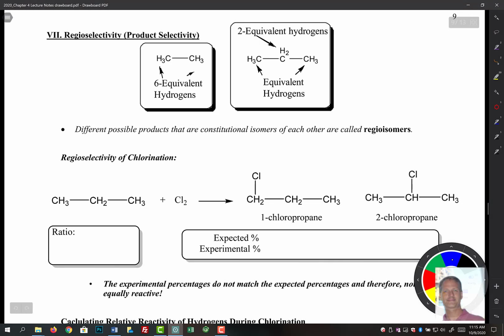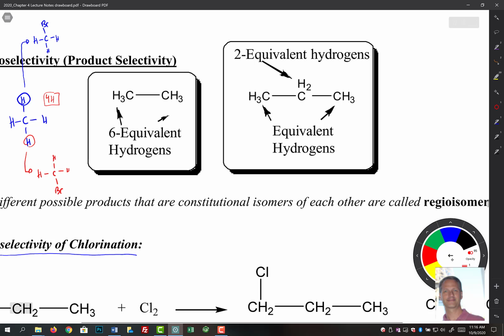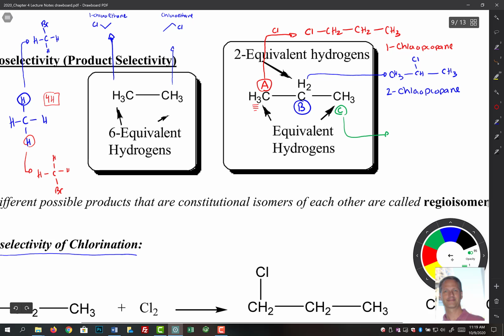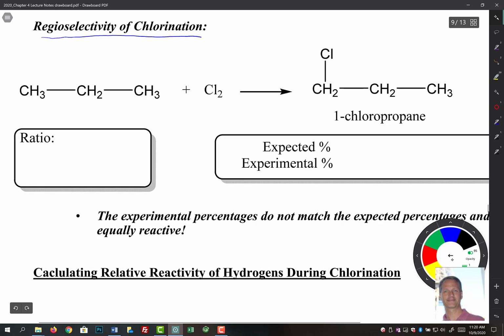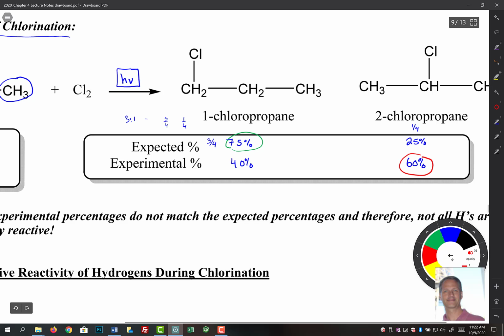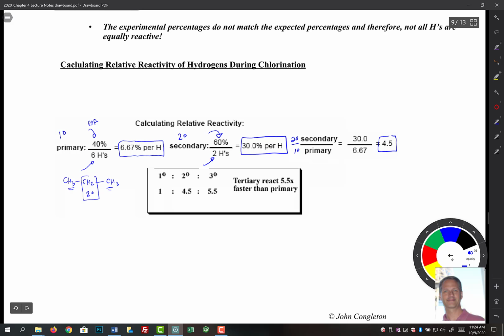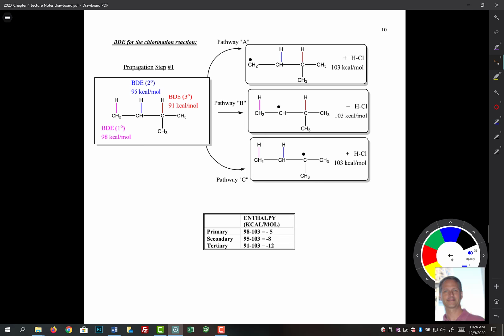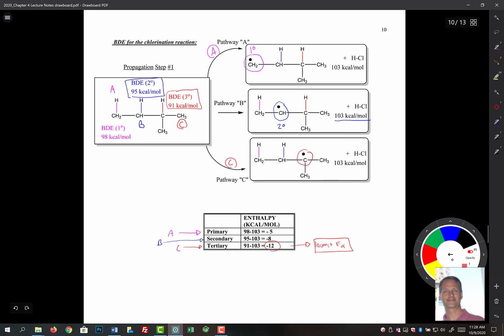Chapter 4 Part 6 Regioselectivity of Chlorination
Regioselectivity of Chlorination